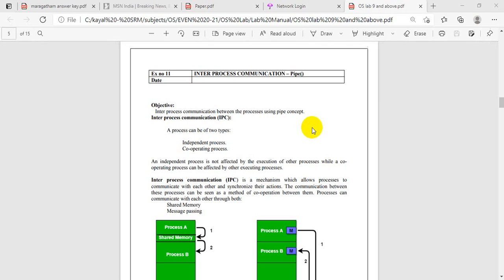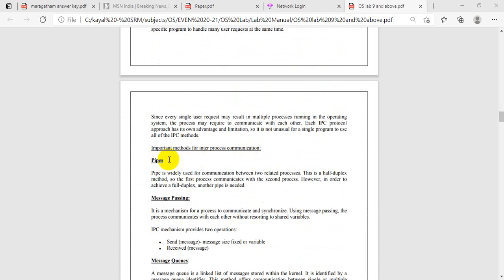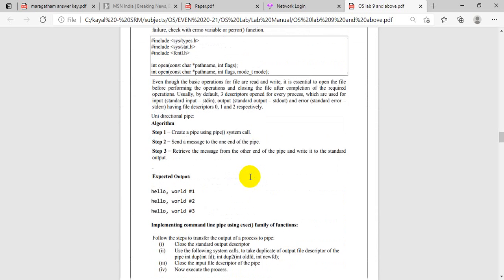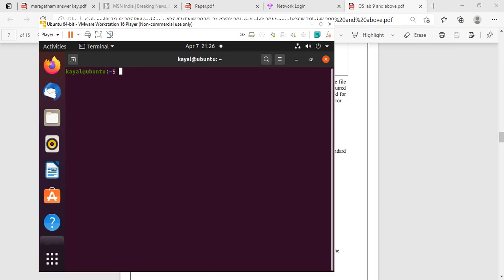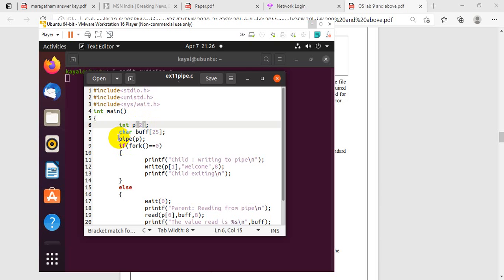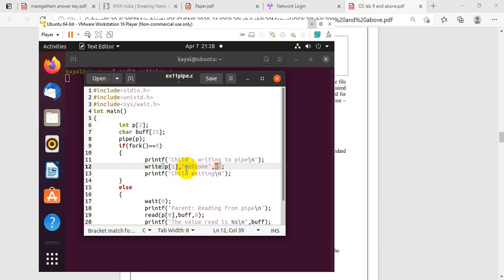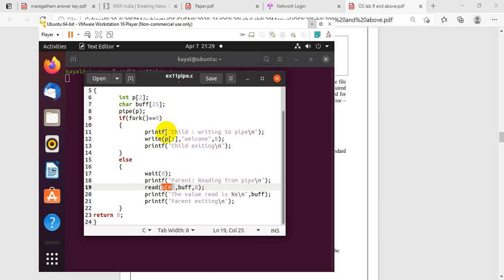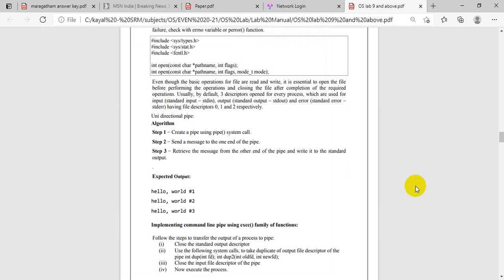Inter Process Communication (Pipe - Ex1)